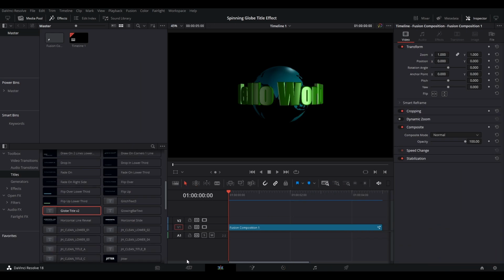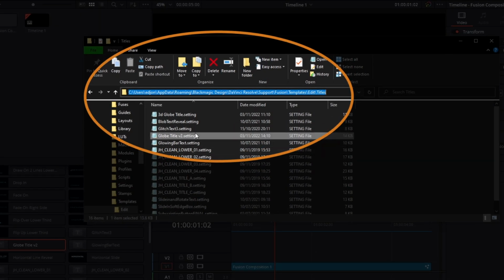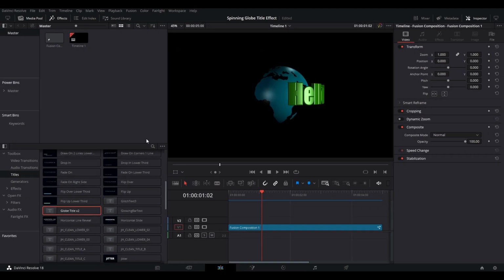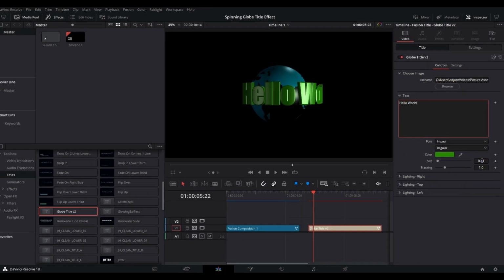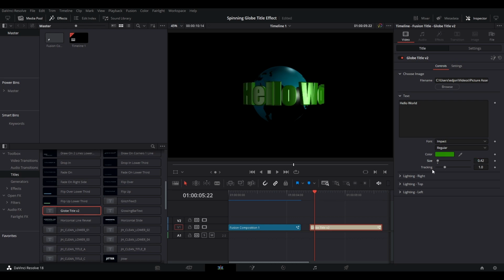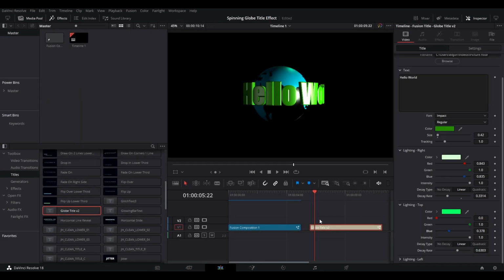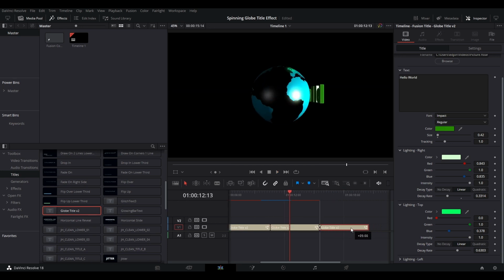FREE DOWNLOAD Spinning Glode Titles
I created a 3d spinning globe title that you can easily install and use from the Edit page in Davinci Resolve 18.

File location on windows to drop settings files:
C:\Users\(username)\AppData\Roaming\Blackmagic Design\DaVinci Resolve\Support\Fusion\Templates\Edit\Titles

Note if you have not imported titles like this before you may need to create the folder "Titles"

Edit: big thanks to @SimonStansfield and @SUALVI for some advice on how to create some of the custom controls.